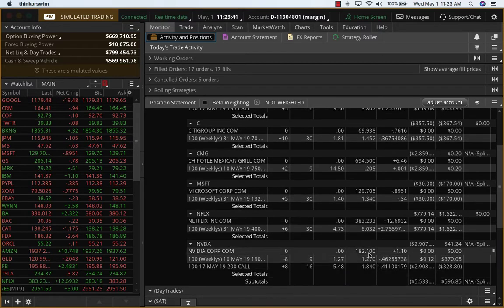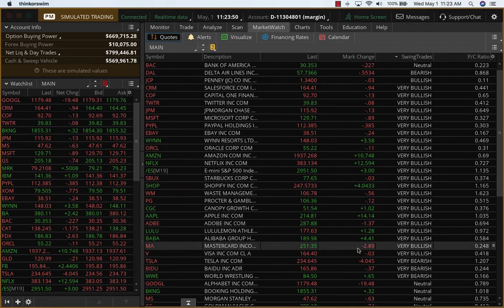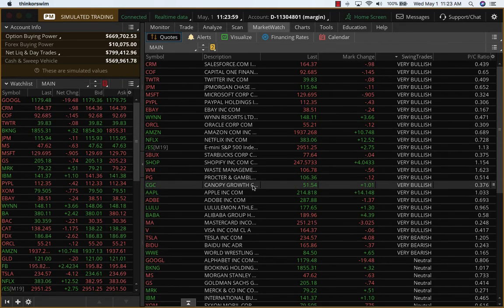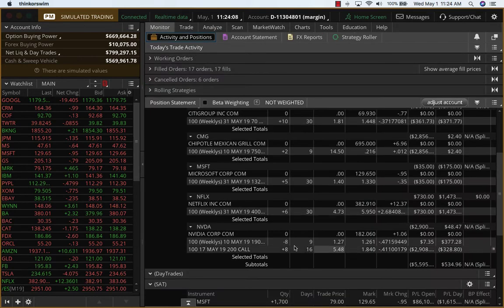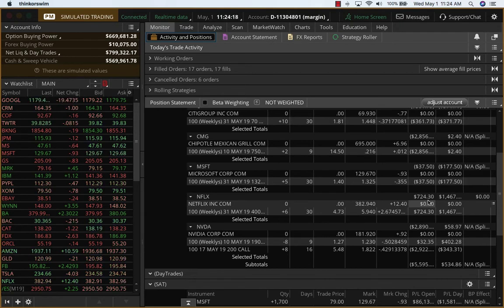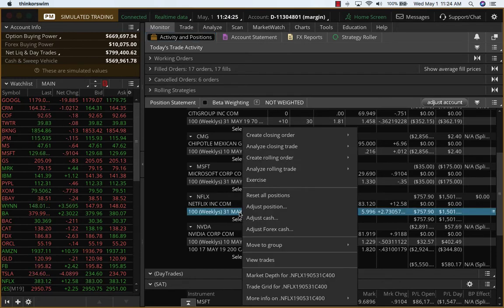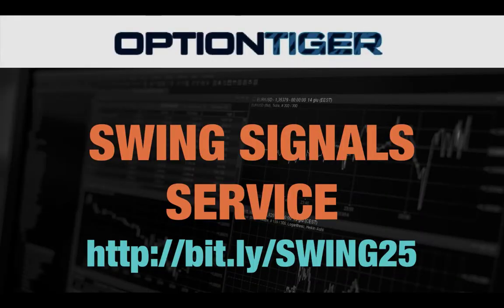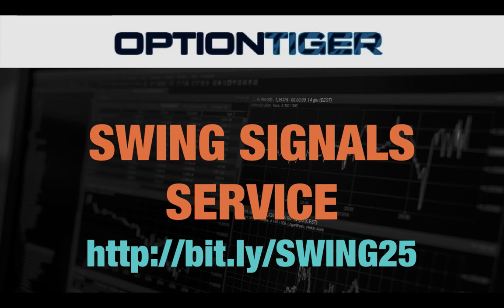Wed May1 NFLX Closed Swing Trading